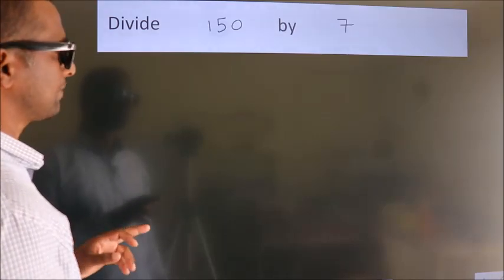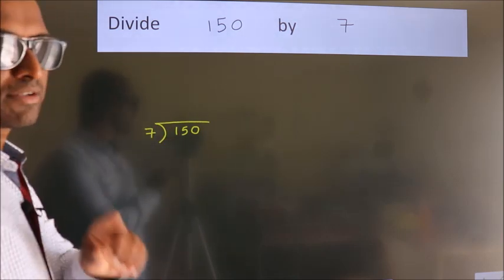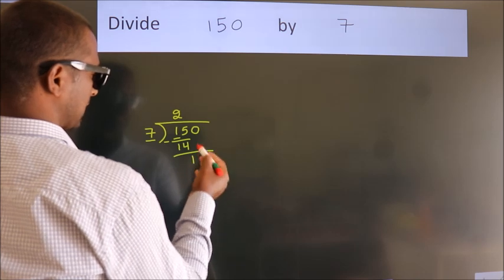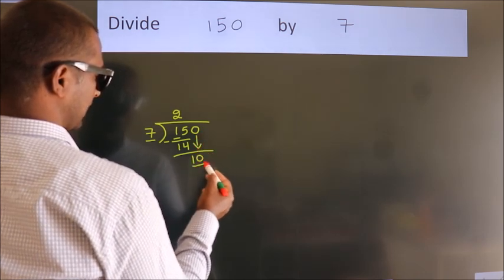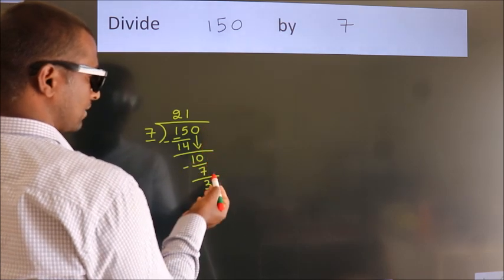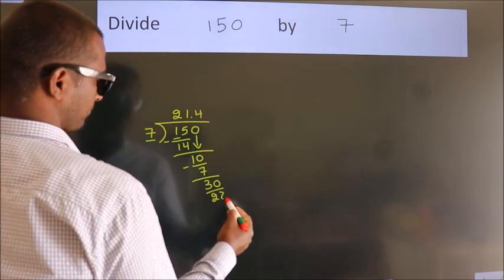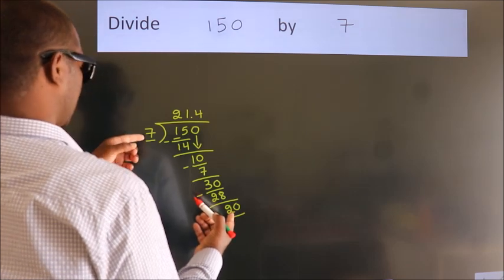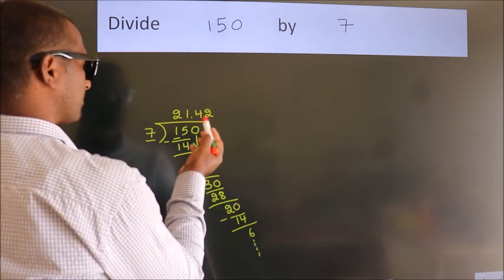Divide 150 by 7 Divide completely